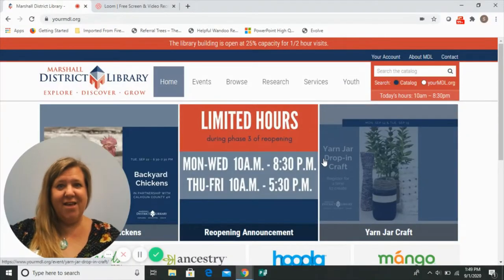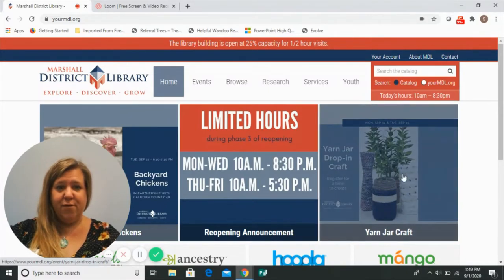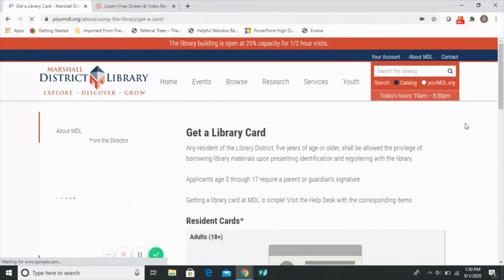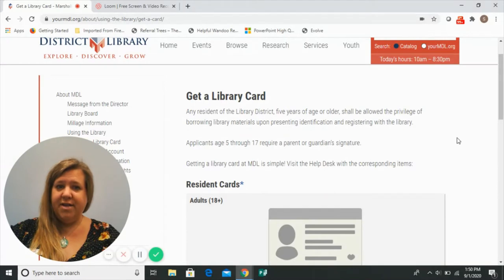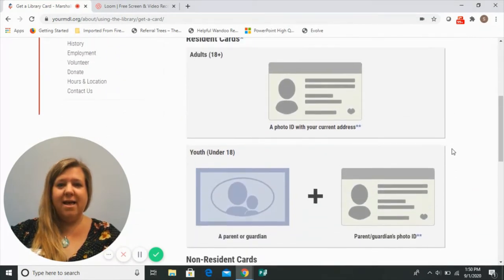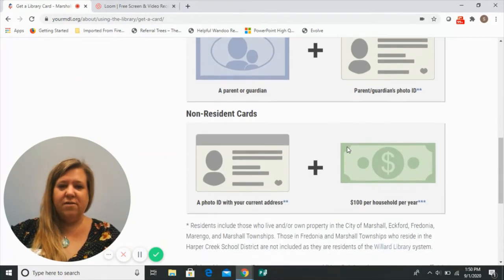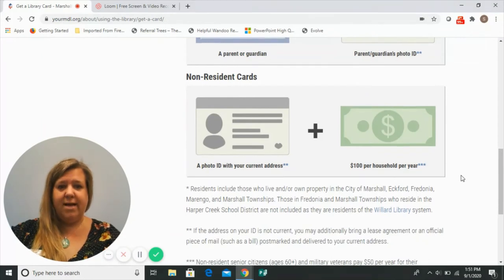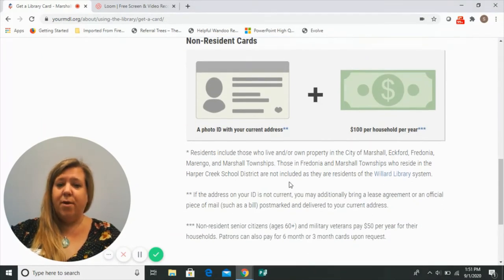How to Get a Library Card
Interested in borrowing books, movies, downloadable books, and more from Marshall District Library?  This video gives you an idea of what to bring with you.